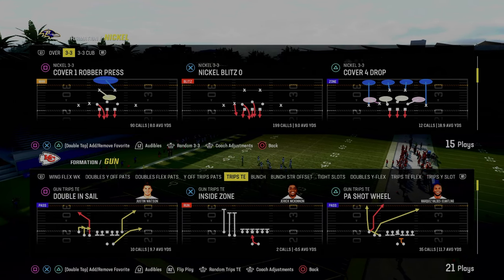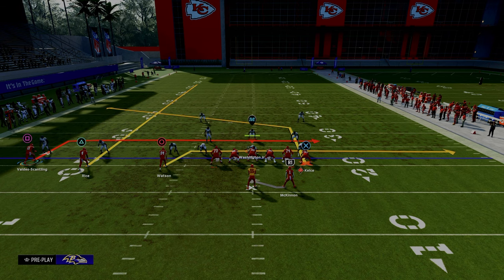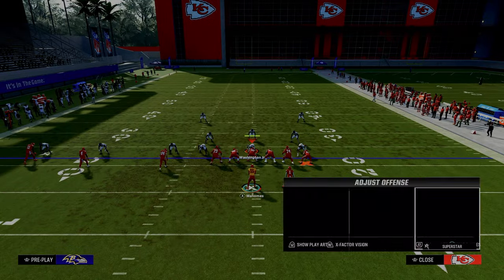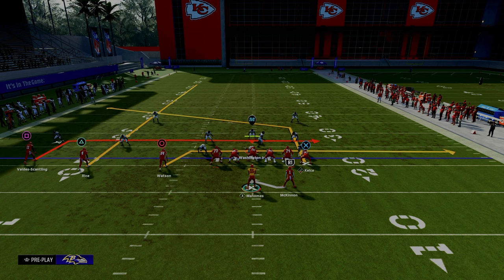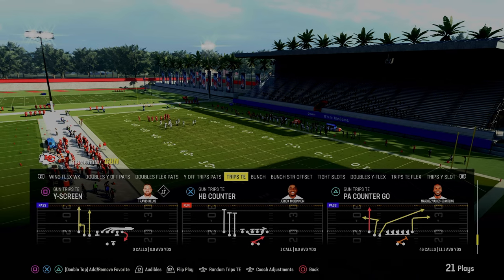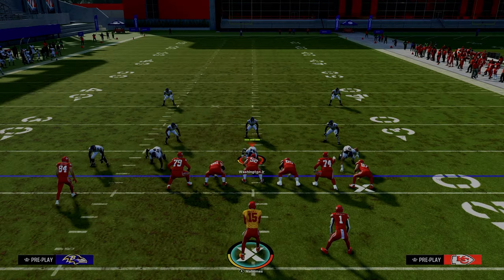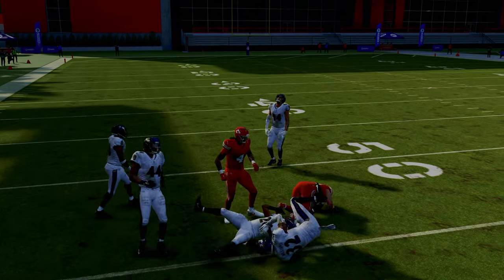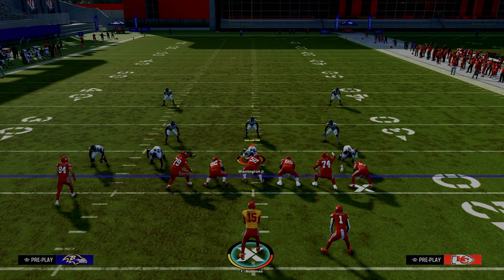Why Trips TE Is The BEST Offense In Madden